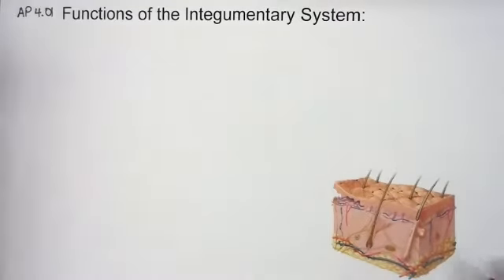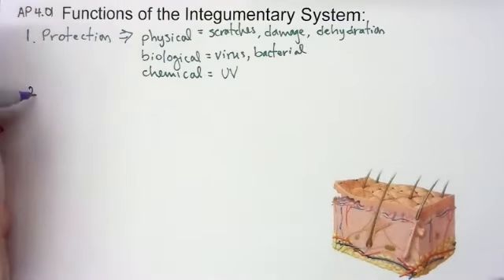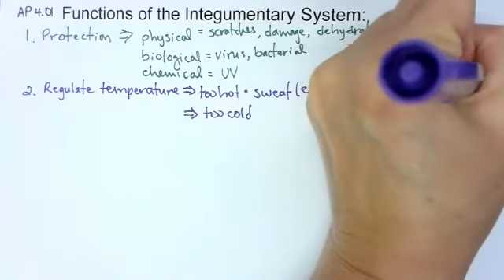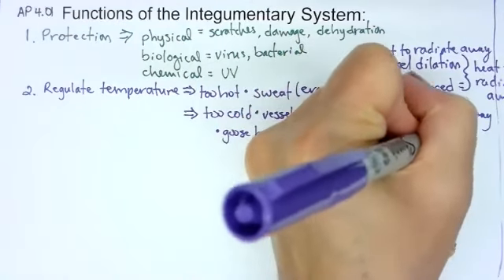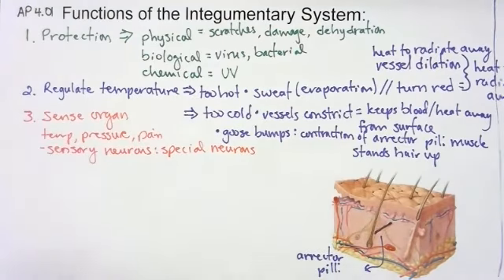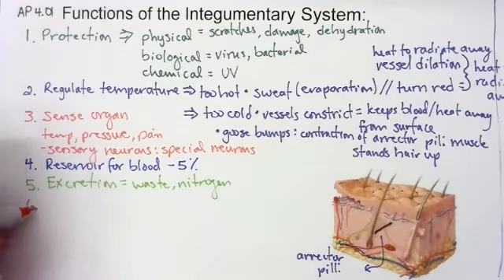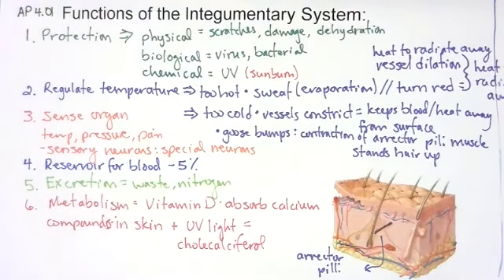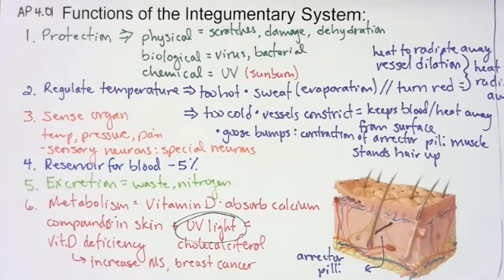AP 4.01 Functions of Integument